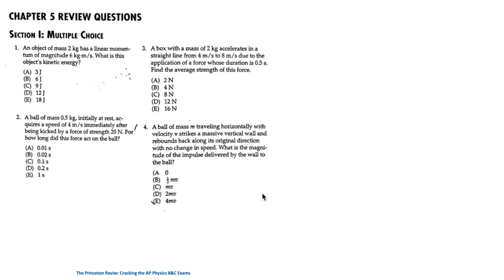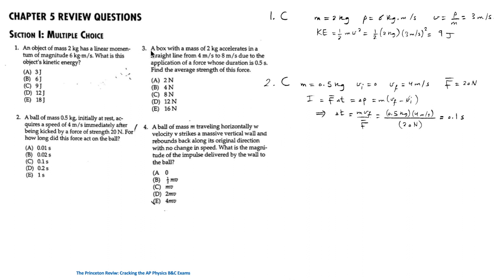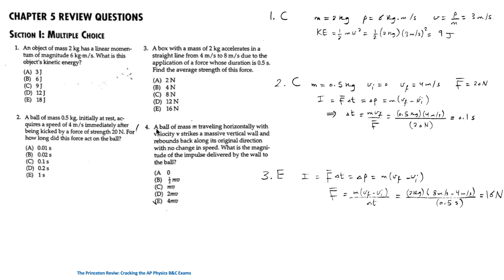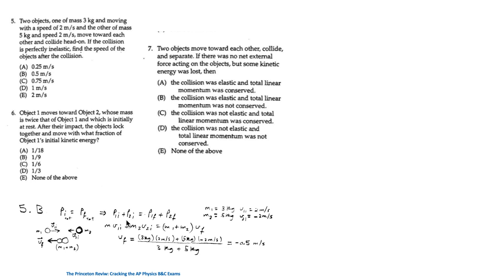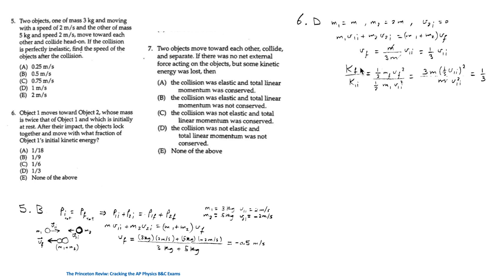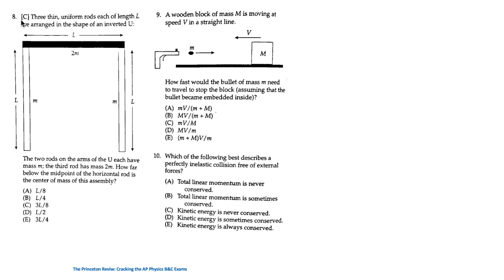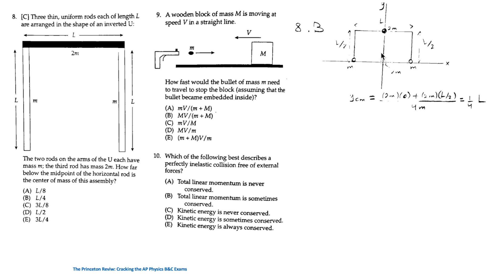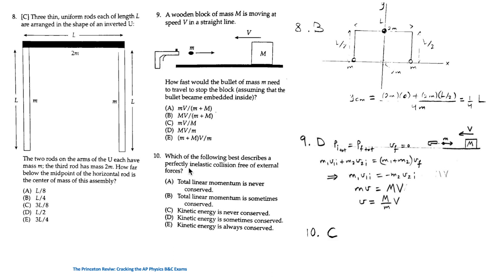AP Physics: Impulse and Momentum Multiple Choice Questions and Answers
This video is from the AP Physics B&C Exams review questions for the topics of momentum and impulse. It can also be used as practice questions for the IB and GCSE exams.